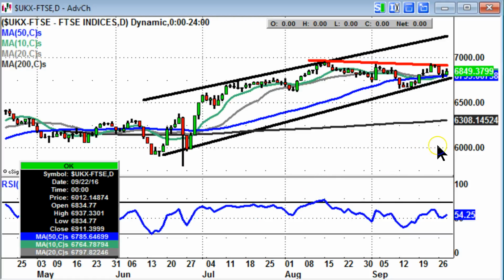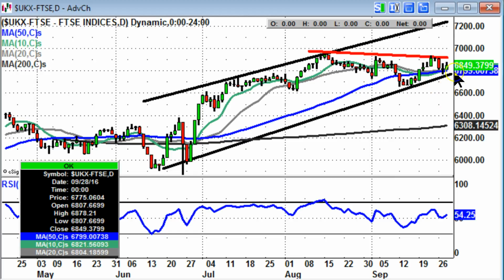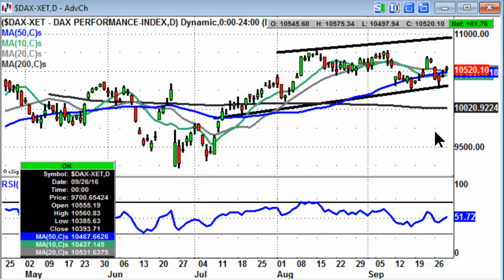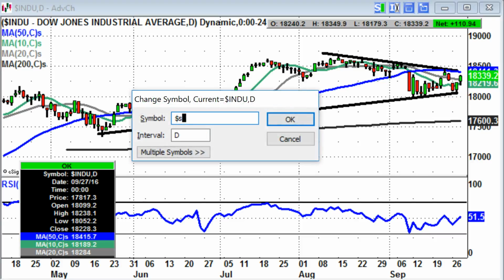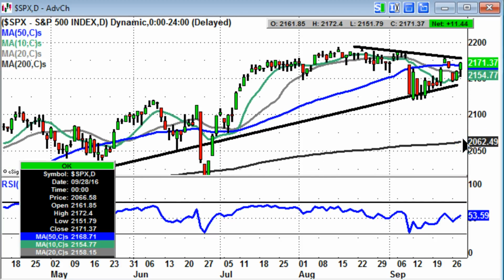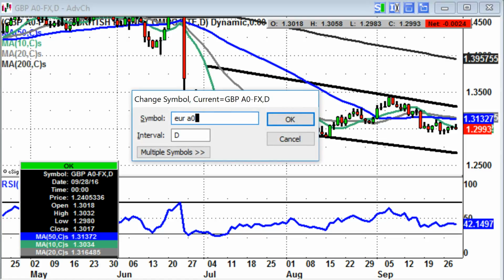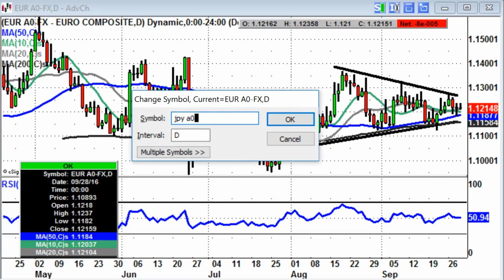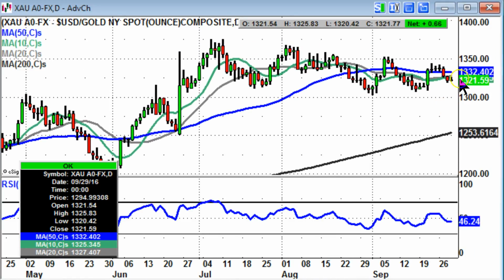TipTV Major Markets: 29 September 2016